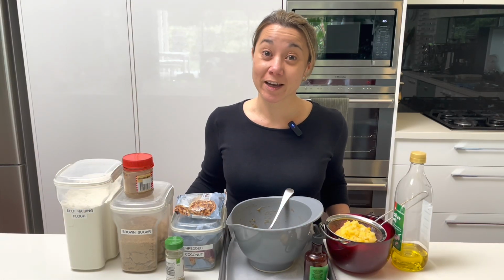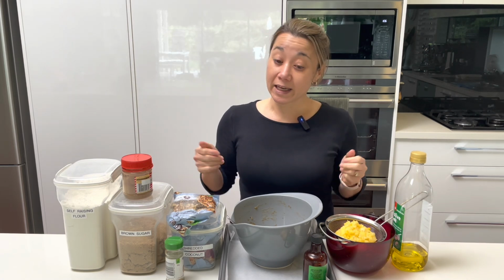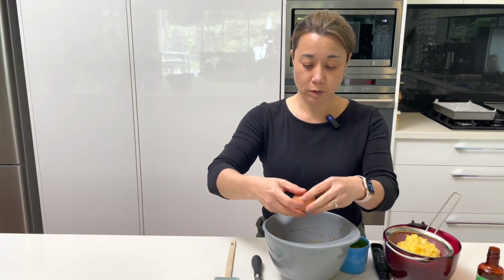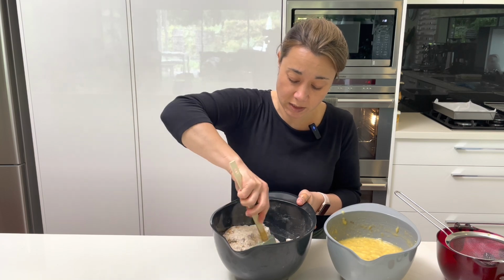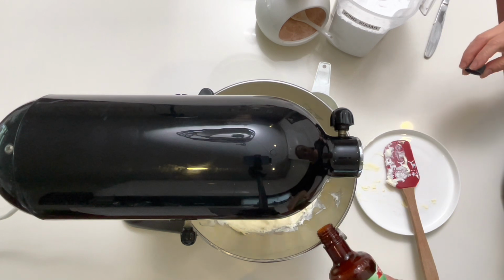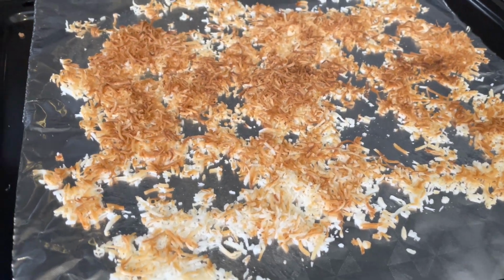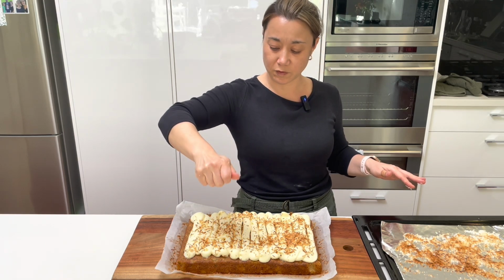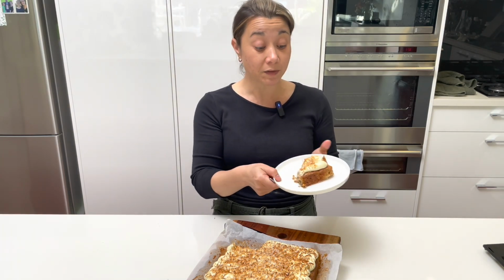Hummingbird Cake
Hummingbird Cake is a tropical wonderland. And summer is on the way so why not get baking this total crowd pleaser.

With a couple of bananas 🍌 and a tin of crushed pineapple🍍, you’re on your way.

And a cream cheese frosting🍥 takes no convincing that you’ve got to give this one a go!!